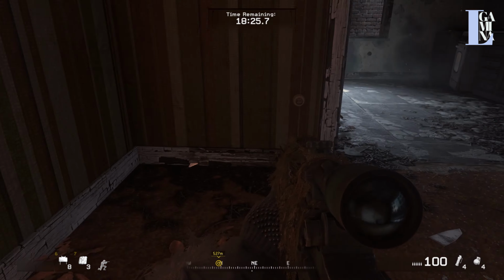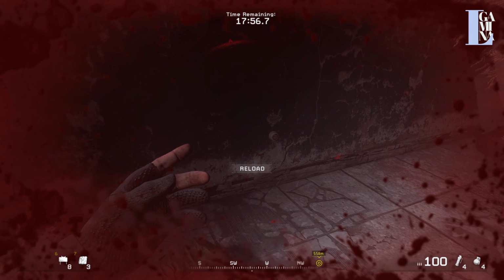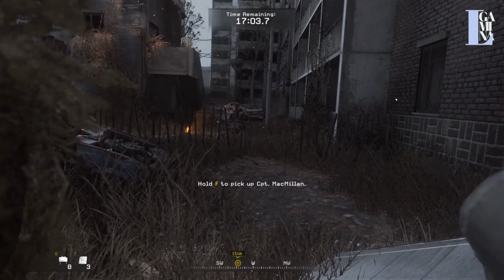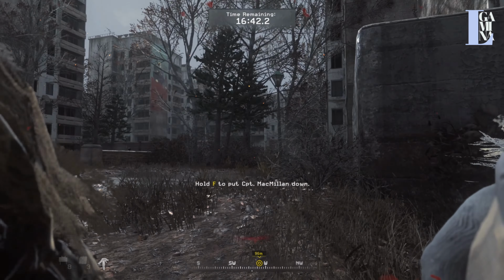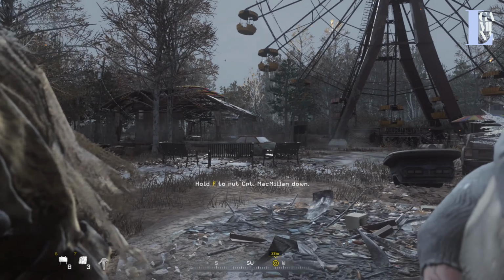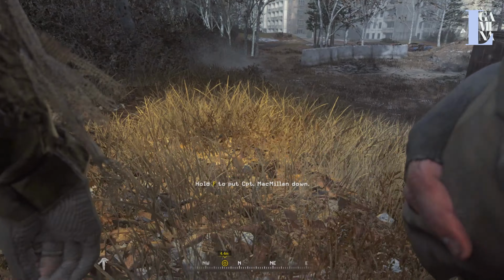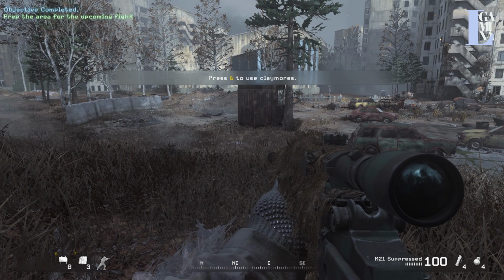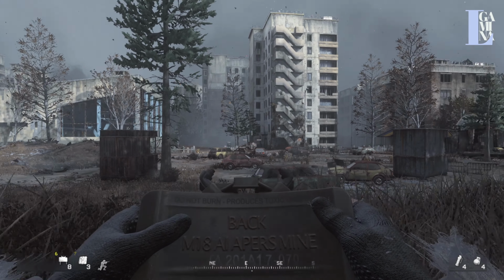Call of duty modern warfare remastered | Mission 11- One Shot One Kill | 4k ultra hd gameplay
Are you a hardcore gamer, and looking for HD game Replays?

Gaminal is not just a channel, its a gamers paradise. Newly designed according to your ease.
Show your love and support, we can be a team and keeps entertaining you with daily gameplays updates.

Your valuable feedback and comment is highly appreciated  ❤️

Join me and watch at your ease

Watch all the game replays:

Check out Call of duty modern warfare remastered gameplays Playlist and watch your favorite Mission gameplay

Check out the Max payne 3 gameplay Playlist and watch your favorite chapter gameplay

modern warfare remastered
modern warfare
call of duty modern warfare lets play